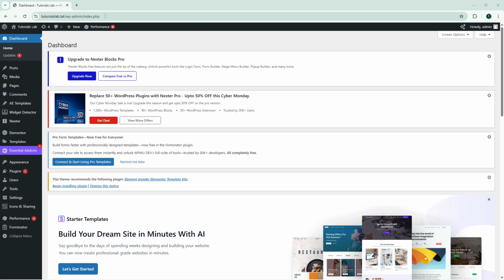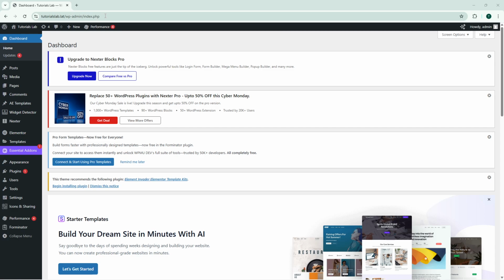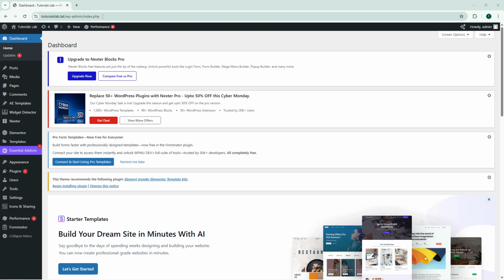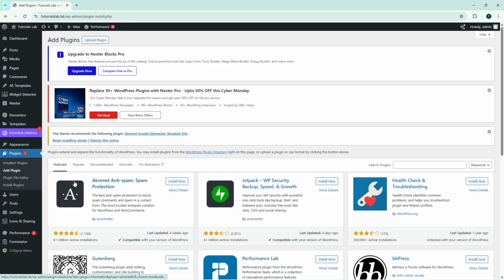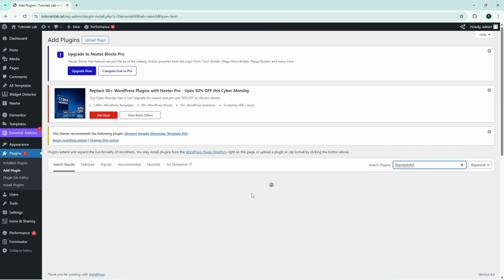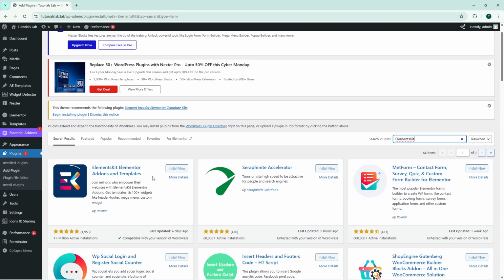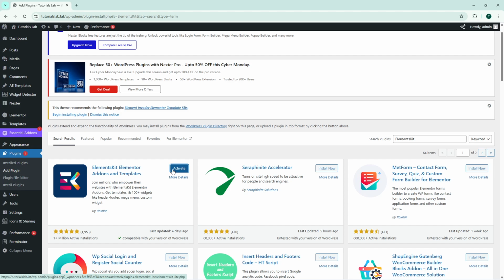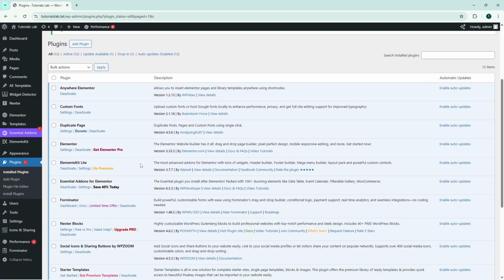How to Install ElementsKit in WordPress (Tutorial 2026)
Along the way, you'll learn how to install ElementsKit plugin WordPress, setup ElementsKit for WordPress website, add ElementsKit page builder to WordPress, enable ElementsKit on your WordPress site, beginners guide to ElementsKit installation, step by step ElementsKit setup WordPress, complete ElementsKit plugin installation guide, launch ElementsKit in WordPress dashboard, getting started with ElementsKit WordPress, learn to install ElementsKit plugin, activate ElementsKit in WordPress quickly, easy way to install ElementsKit plugin